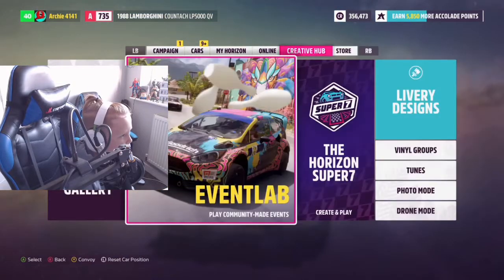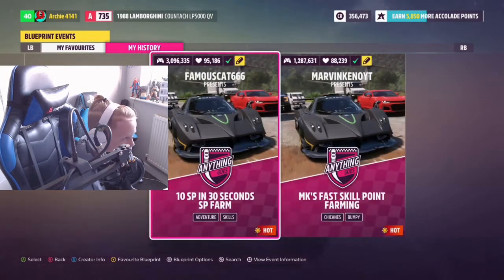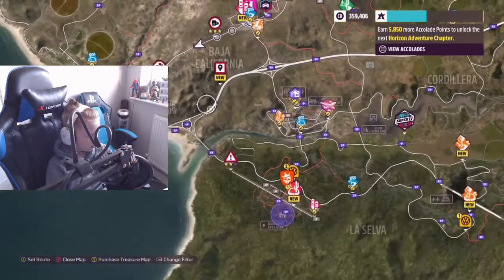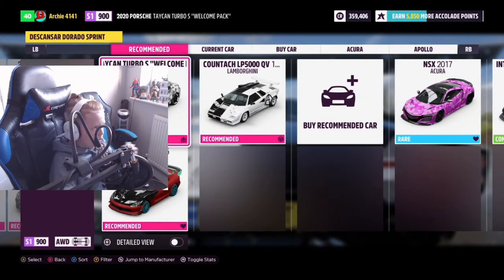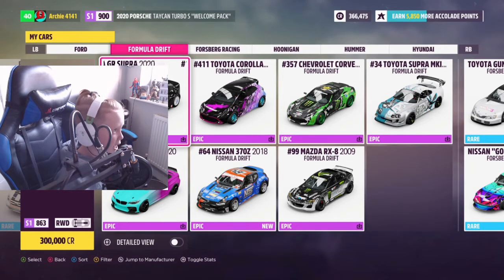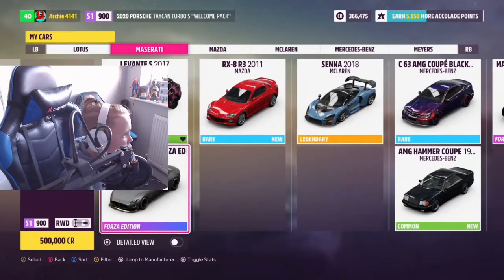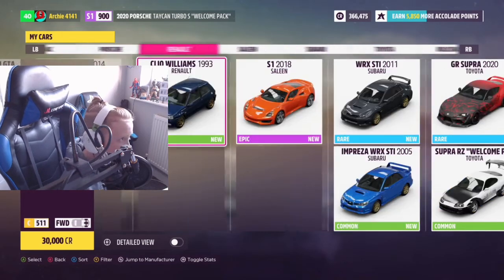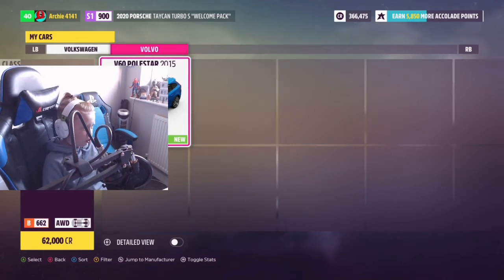AWSOME FORZA HORIZON GAMEPLAY!!!!!!!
HOPE YOU ENJOYED THIS VIDEO WANT MORE WELLLLLLLLLLLLL SUB pls